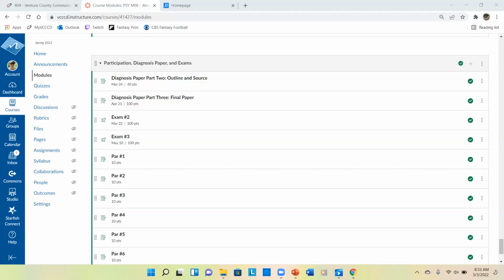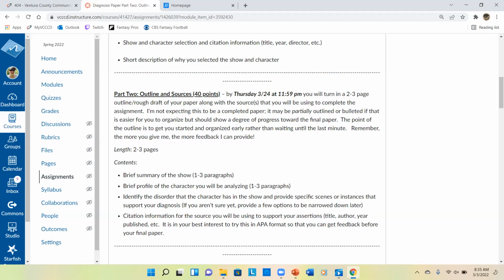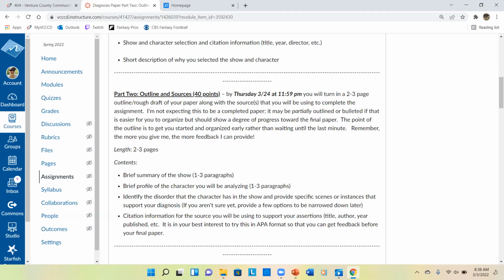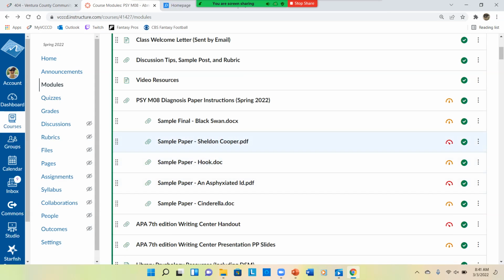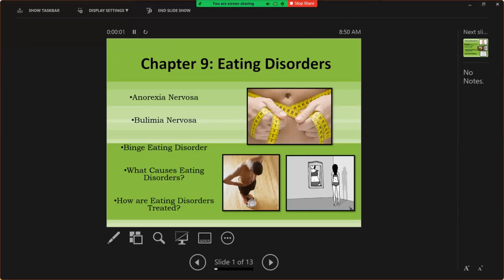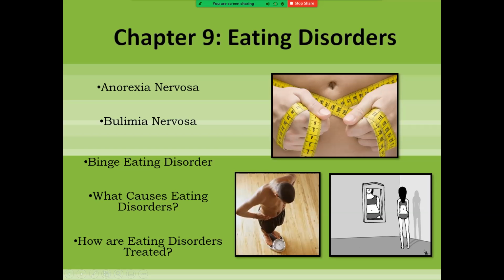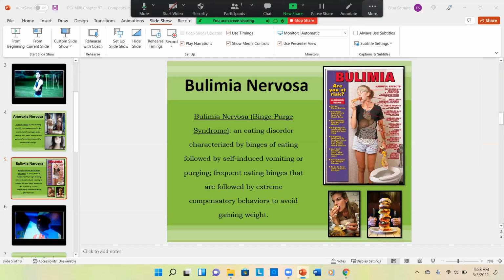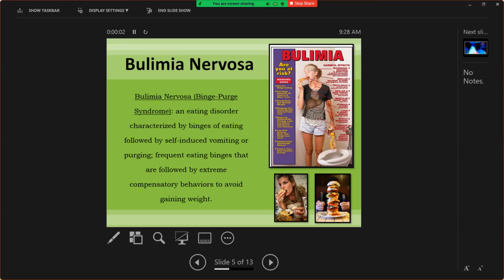Abnormal Psych TTH Class Lecture Thursday 3-3-22 | Psyched with Setmire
Thank you for joining me on "Psyched with Setmire" where I will cover a variety of topics in the field of psychology! Here is the recording of our lecture from my TTH Abnormal Psychology class on 3-3-22.